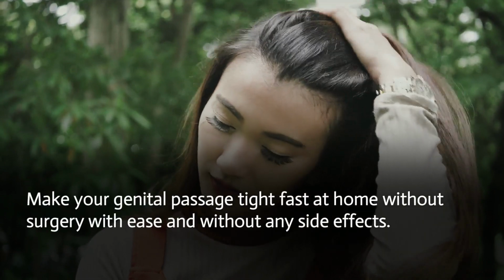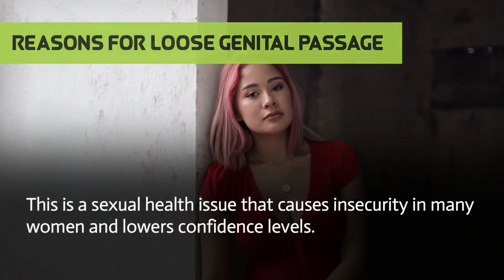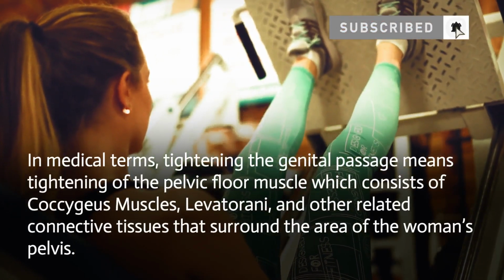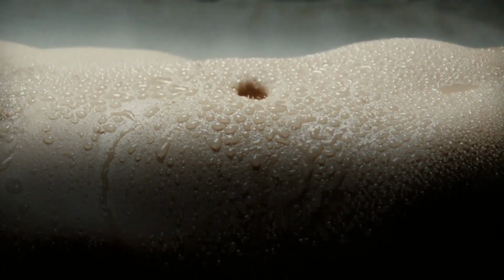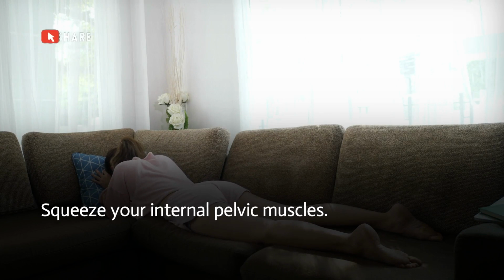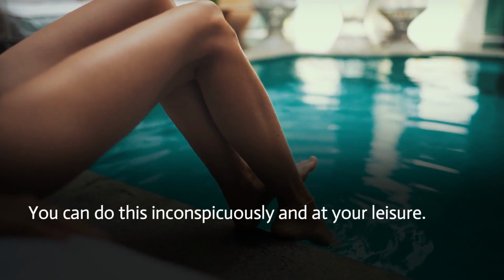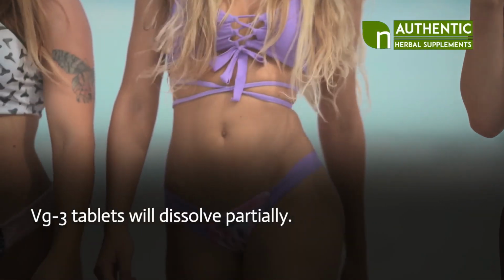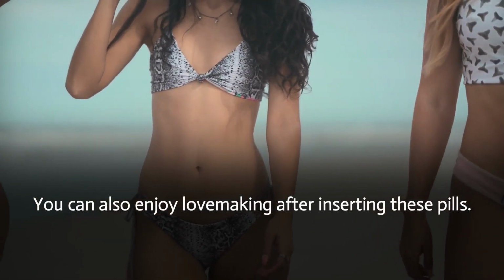How to Make Your Vagina Tight Fast at Home Without Surgery?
Using Vg-3 tablets females make their genital passage tight fast at home without surgery.

The loose genital passage makes women lose confidence.
After childbirth, multiple pregnancy, aging or health issue causes loose genital walls if not treated on time may cause a negative effect to love life.

What steps do to tighten loose genital walls and enhance pleasure during lovemaking, for this watch this video till end.

This female health video covers below topics in detail –

• Reasons for Loose Genital Passage
• Demerits of Loose Genital Passage
• Merits of Tighter Genital Walls
• Simple Steps for Genital Rejuvenation
• Bonus Tip